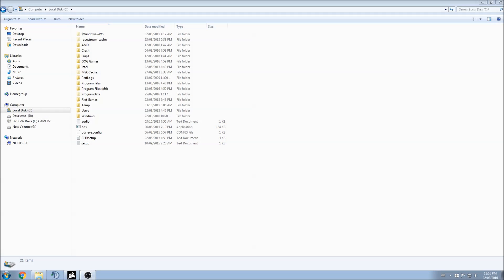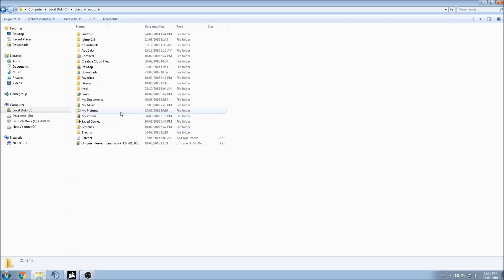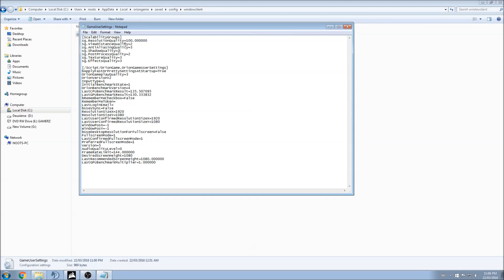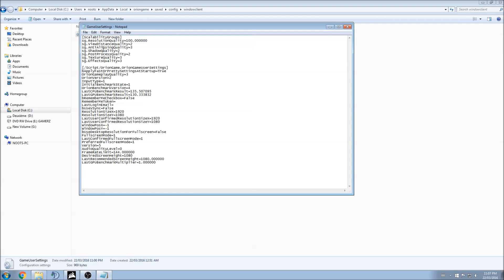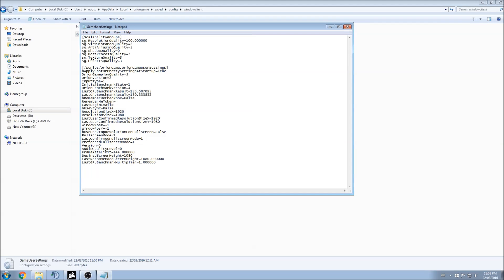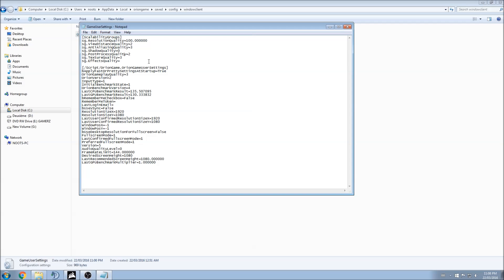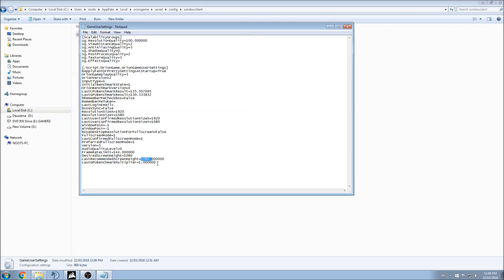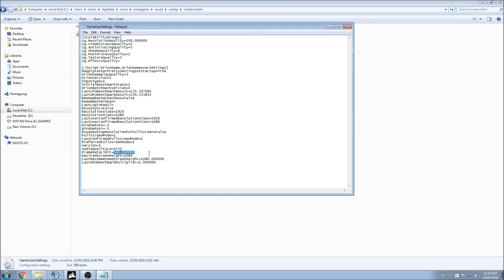PARAGON - How to increase FPS and performance on any computers!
This is a simple tutorial on how to improve your FPS on PARAGON from Epic Games. This guide will help your to optimize your game and fix the resolution problem.
This tutorial will give you a performance and FPS boost in PARAGON.

Specs:
CPU: I7 4790K
GPU: AMD R9 280x 3gig
Ram: 16 GIG DDR3
Headset: Hyper X Cloud 2
Headphone: Sennheiser HD 598 Special Edition
Microphone: Blue Yeti
Keyboard: Razer Blackwidow 2013
Mouse: Logitech G303
Mousepad: Corsair Vengeance MM200 Wide edition
Camera: Logitech C920

PARAGON - How to bypass the 3D resolution settings